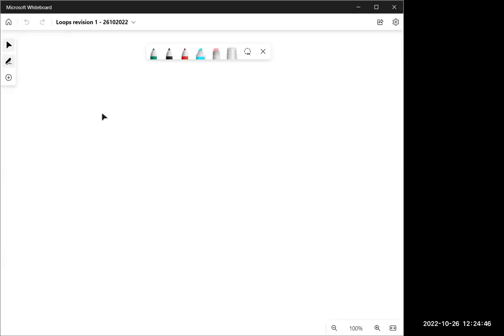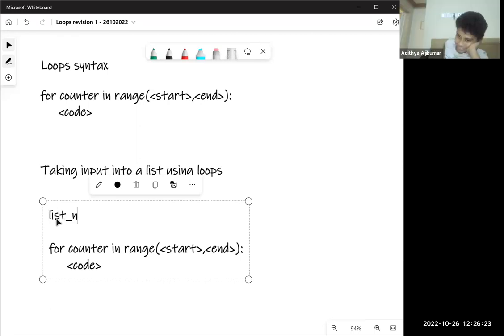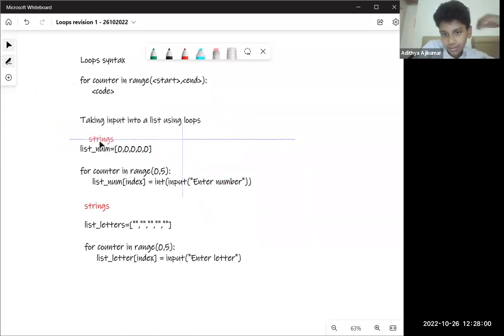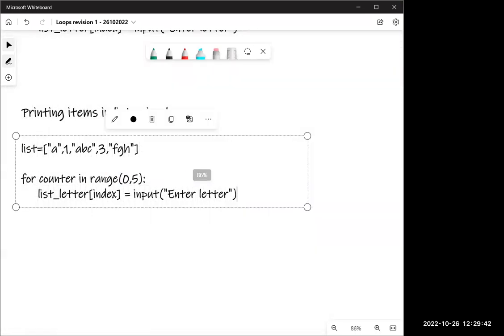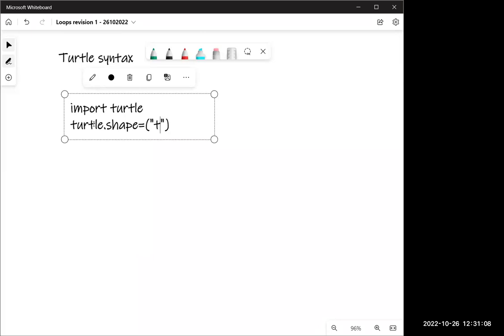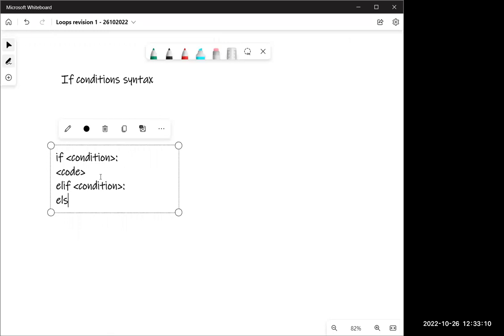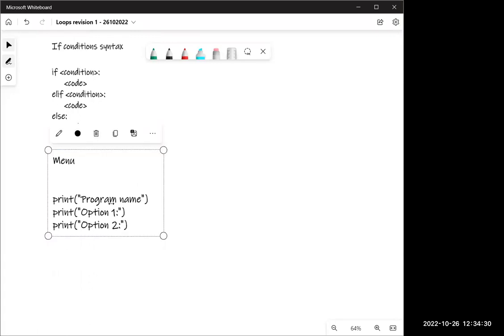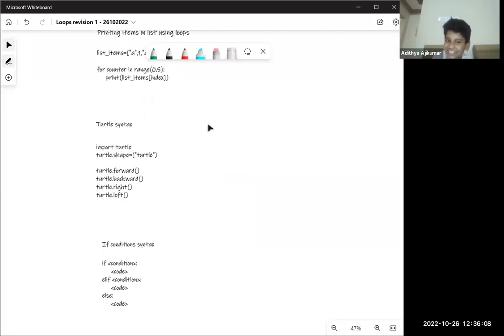Loops revision 1 |Python | DivergenCIE Coaching